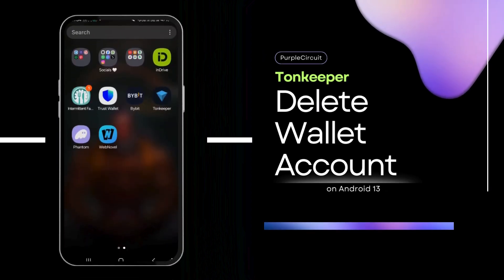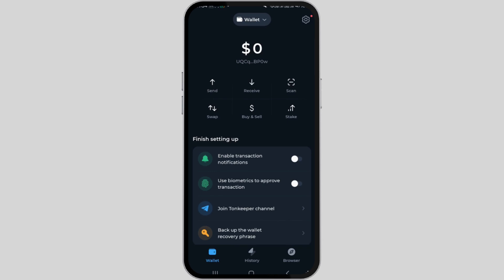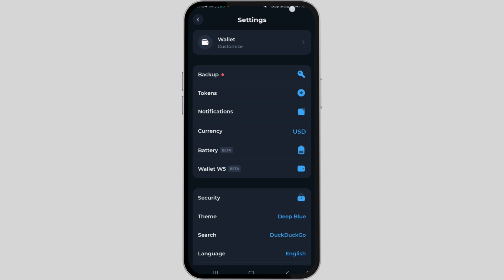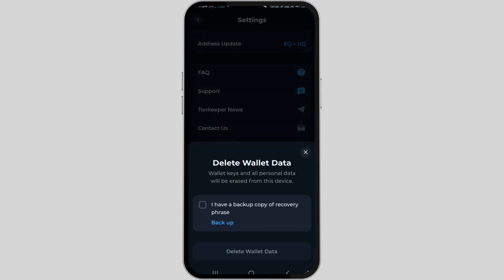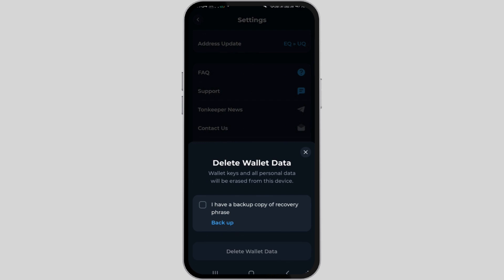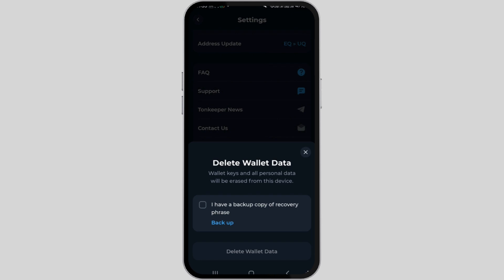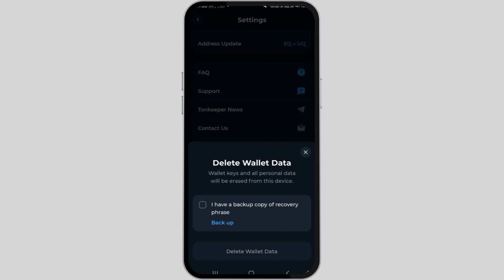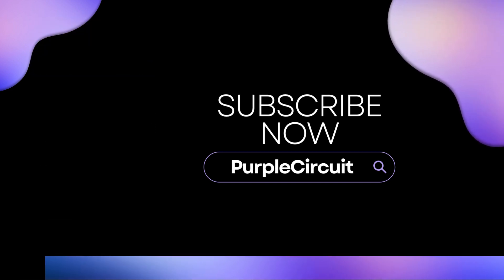How To Delete Tonkeeper Wallet Account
This guide will show you exactly how to delete your Tonkeeper Wallet account. Our step-by-step instructions make the process smooth and simple, whether you're transitioning to a new wallet or no longer need the service.

In this video, you’ll learn:

- How to back up your data before deletion
- Steps to securely delete your Tonkeeper Wallet account
- Tips to ensure your information is completely removed

Deleting your Tonkeeper Wallet account can be a straightforward process
when you follow our clear instructions. We'll guide you through each step to ensure your account is properly closed without any loose ends.

Stay until the end for important tips on managing your crypto assets and maintaining security.